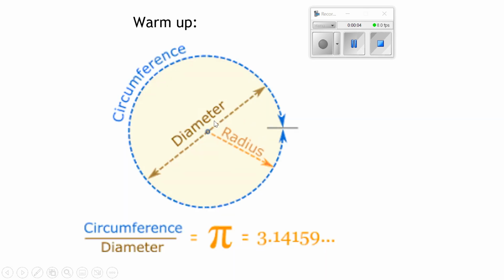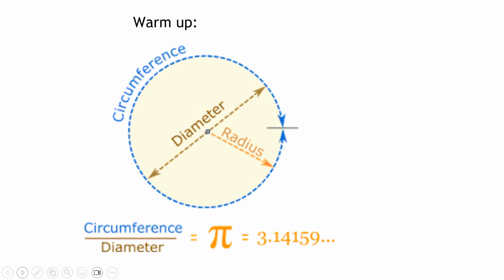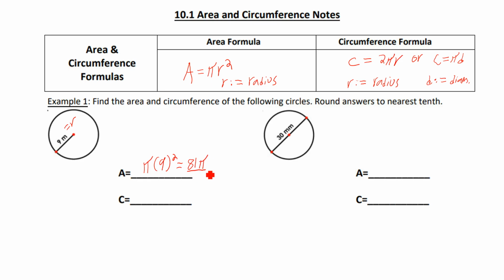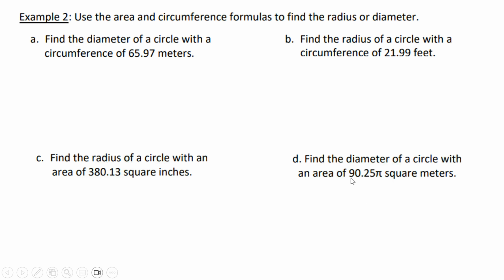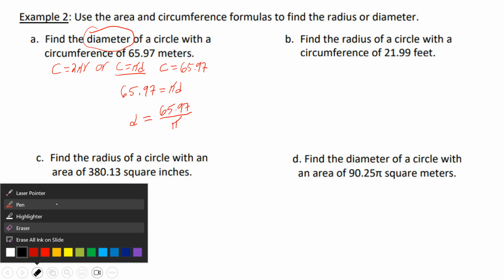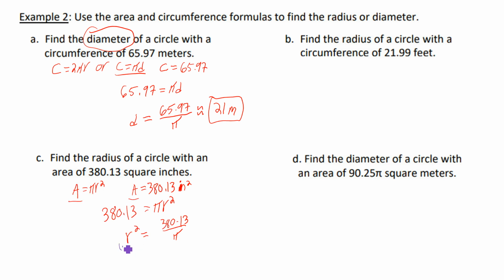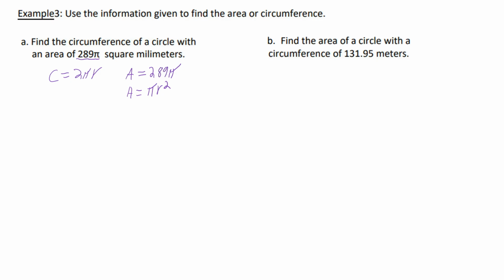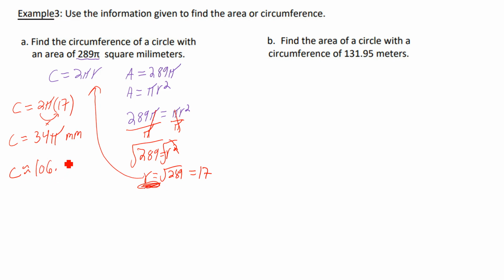10.1: Area and Circumference of a circle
10.1: Area and Circumference of a circle